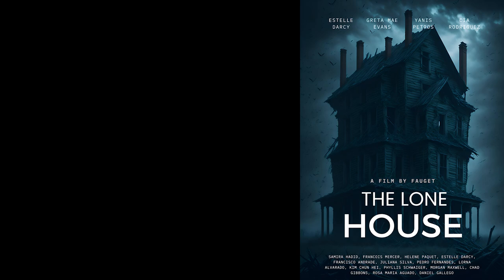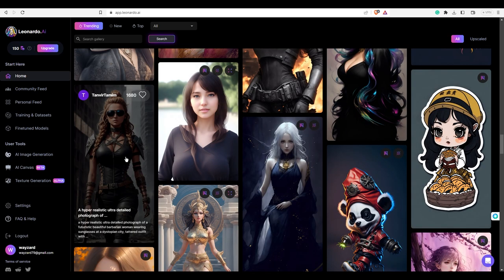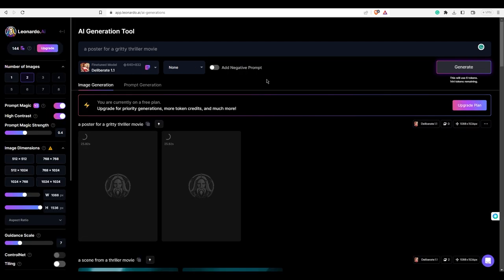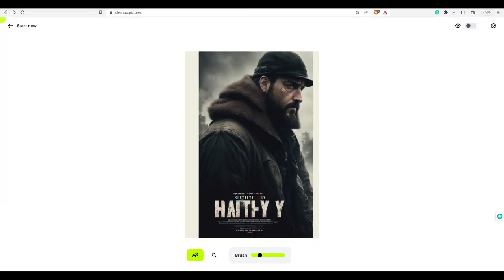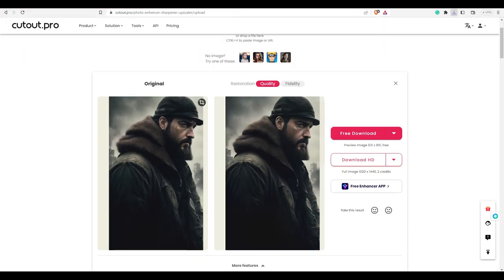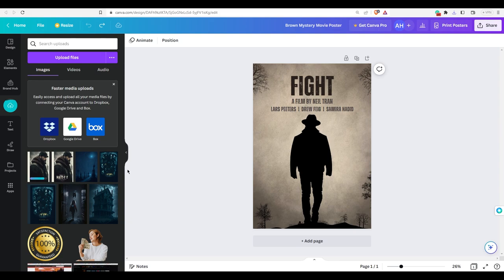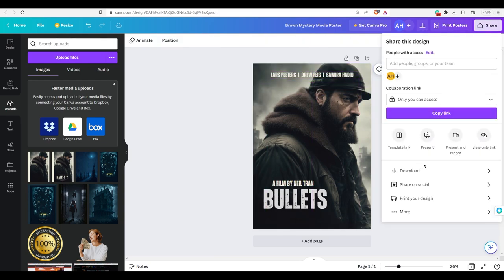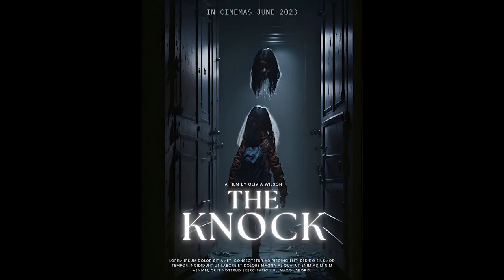Create a Hollywood-level Thriller Movie Poster for FREE with AI!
In this video, we'll show you how to create a Hollywood-level thriller movie poster for FREE using AI. This poster will help sell your movie idea and generate interest in your movie! We use Leonardo.ai and Canva for the process.

If you're looking for unique and creative movie poster designs, then this video is for you! We'll show you how to use AI to create a Hollywood-level thriller movie poster that will help generate interest in your movie idea. It's free and super easy to make.